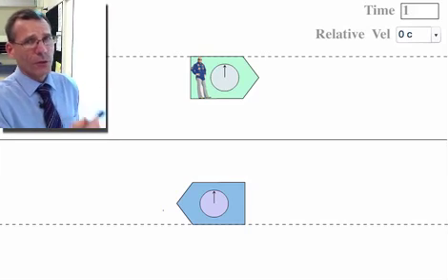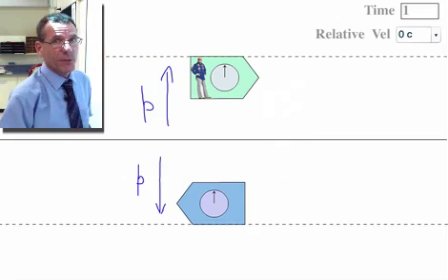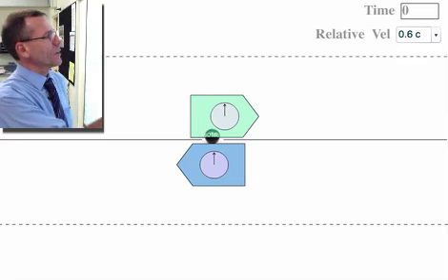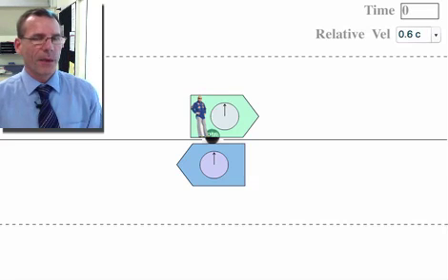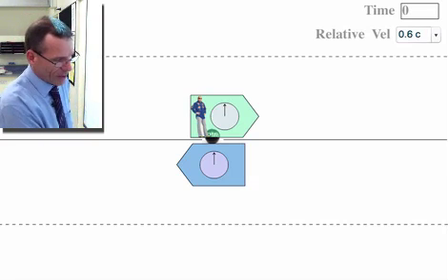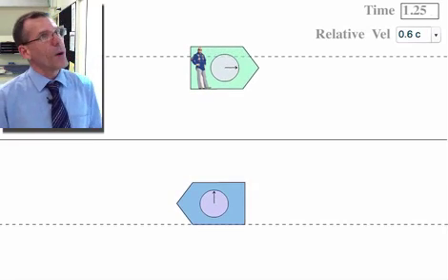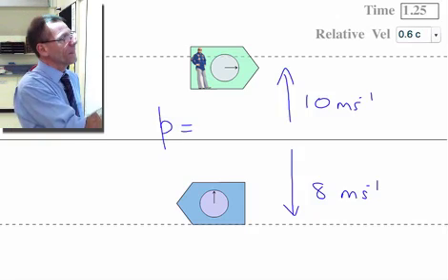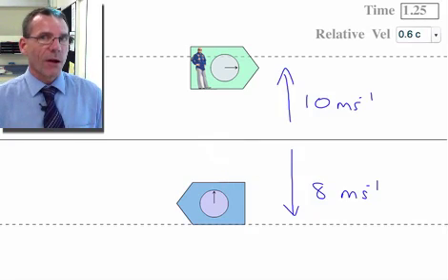4.1.9 mass dilation.mov